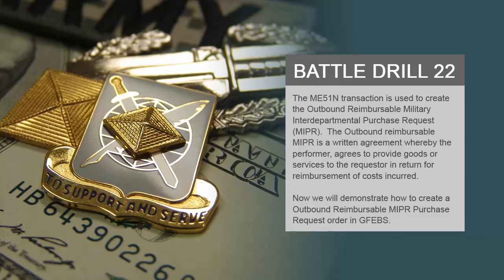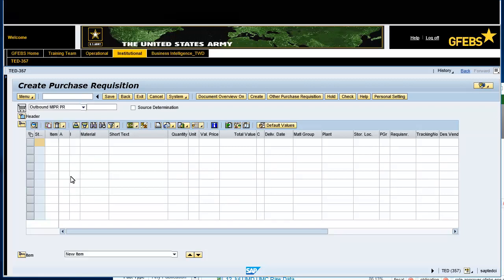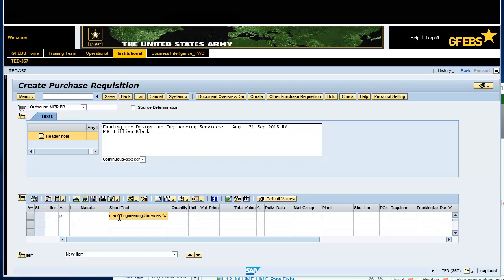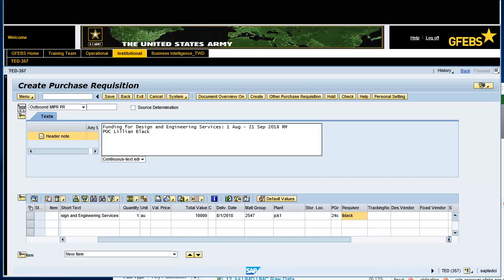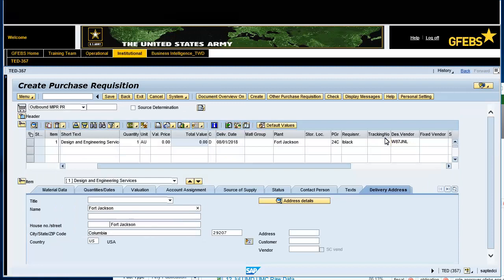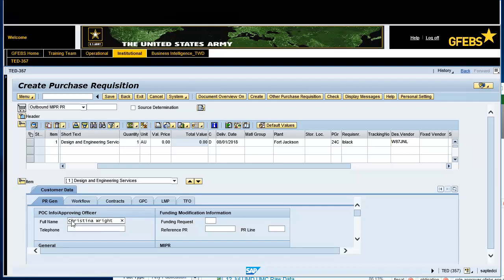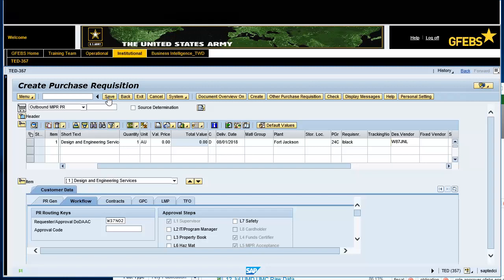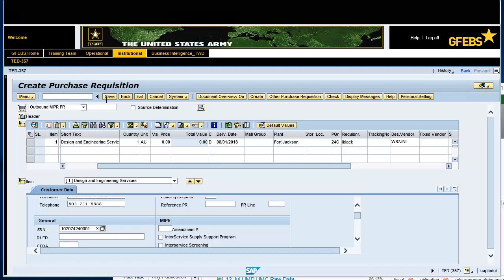BD22.1 ME51N Create Outbound Reimbursable MIPR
The ME51N transaction is used to create the Outbound Reimbursable Military Interdepartmental Purchase Request (MIPR). The Outbound reimbursable MIPR is a written agreement whereby the performer, agrees to provide goods or services to the requestor in return for reimbursement of costs incurred.